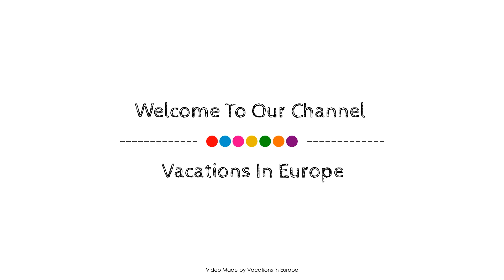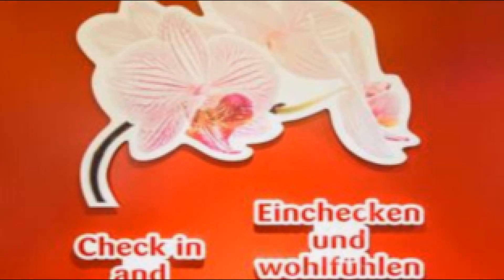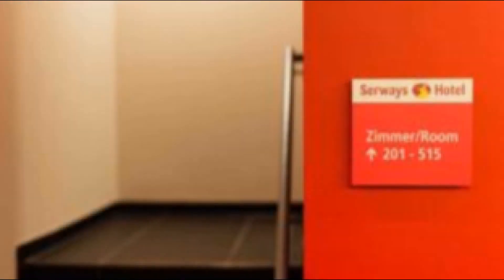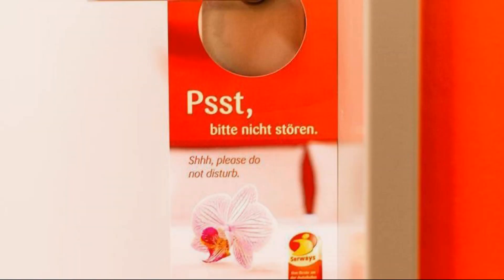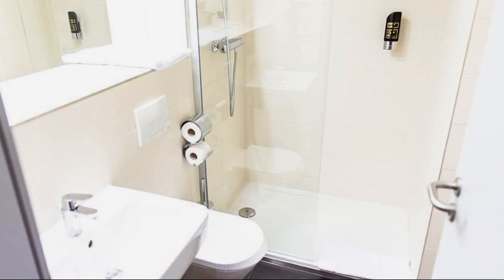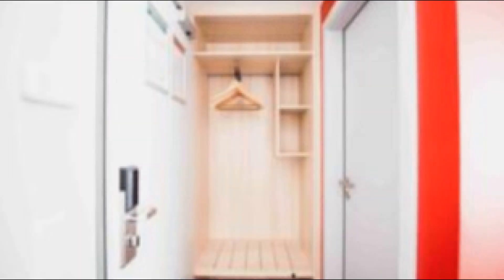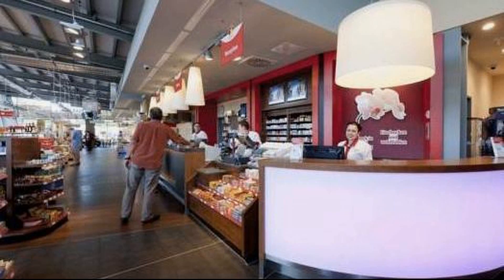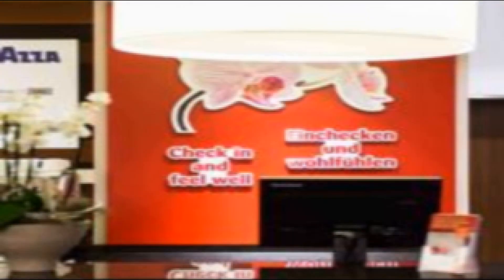Serways Hotel Heiligenroth, Germany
About Property:
Serways Hotel Heiligenroth is perfectly located for both business and leisure guests in Heiligenroth. The hotel offers a high standard of service and amenities to suit the individual needs of all travelers. Free Wi-Fi in all rooms, facilities for disabled guests, Wi-Fi in public areas, car park, family room are just some of the facilities on offer. Designed for comfort, selected guestrooms offer internet access – wireless (complimentary), non smoking rooms, air conditioning, desk, television LCD/plasma screen to ensure a restful night. The hotel offers various recreational opportunities. A welcoming atmosphere and excellent service are what you can expect during your stay at Serways Hotel Heiligenroth.
Searching For
1. Serways Hotel Heiligenroth
2. Serways Hotel Heiligenroth Virtual Tour
3. Serways Hotel Heiligenroth Rooms
4. Serways Hotel Heiligenroth Amenities
5. Serways Hotel Heiligenroth Videos
6. Serways Hotel Heiligenroth Offers
7. Serways Hotel Heiligenroth Deals
Audio Credit:
Track Title: Reasons To Hope
Artist: Reed Mathis